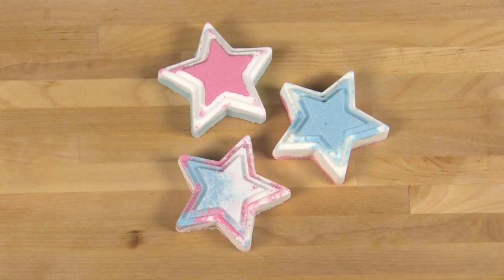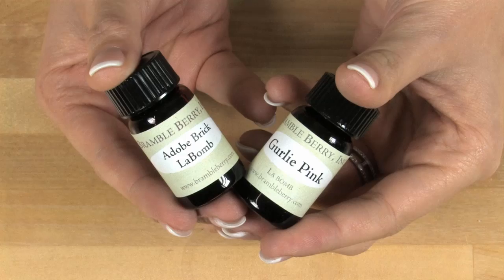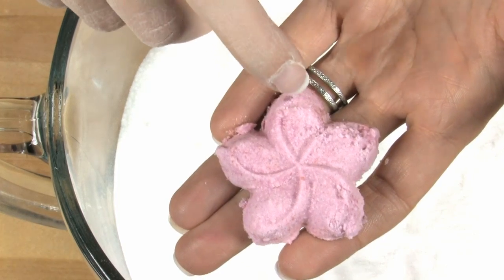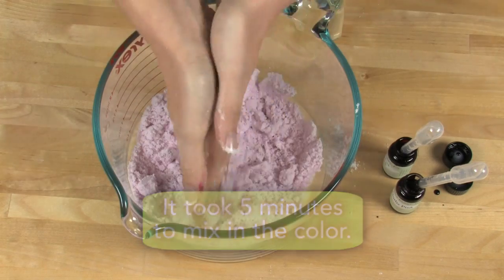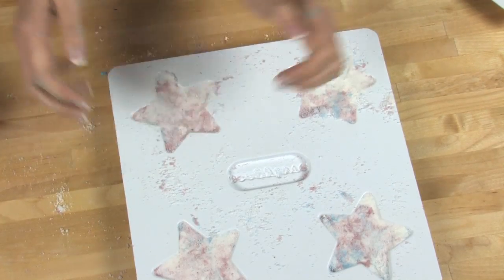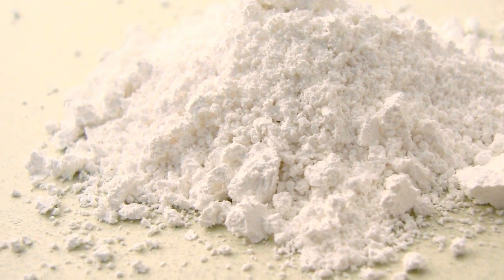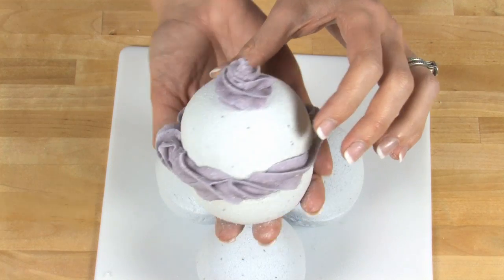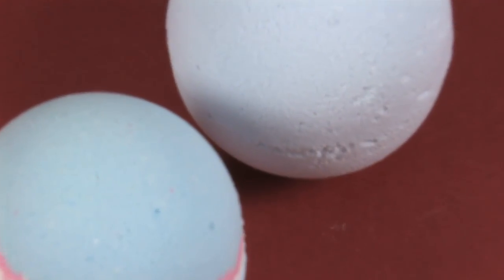Fun DIY Bath Fizzies And Bombs - Perfect For Kids And Adults | BrambleBerry.com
Learn how to make fun and fizzy bath bombs with this easy DIY tutorial. These bath fizzies are perfect for kids and adults, adding color and fragrance to your bath time.

Follow along as we guide you step by step to create bath bombs and fizzies using simple ingredients like citric acid and baking soda. Whether you're making them for yourself or as gifts, this tutorial will help you craft the perfect bath experience. Watch now and start creating your bathtime fun!

📋 Discover DIY secrets—Visit for expert articles and creative inspiration!

☑️ Bath Fizzy Recipe:
1 Cup Citric Acid
2 Cups Baking Soda
18 ml Coconut Citrus Sorbet
Gurlie Pink LaBomb Color
Adobe Brick LaBomb Color
Cornflower Blue Labomb Color
Witch Hazel
Star Flexible Mold (SoapyLove Stacked Star mold has been discontinued)

☑️ Bath Bomb Recipe:
1 cup Citric Acid
2 cups Baking Soda
3 tbsp Kaolin Clay
18 ml Lavender Essential Oil
Lilac LaBomb Color

☑️ Find the bath fizzy frosting recipe Anne-Marie mentions in the video

This video is about Fun DIY Bath Fizzies And Bombs - Perfect For Kids And Adults. But It also covers the following topics:

DIY Bath Products
Best Ingredients For Bath Bombs
Homemade Bath Fizzies Recipe

Video Title: Fun DIY Bath Fizzies And Bombs - Perfect For Kids And Adults | BrambleBerry.com

✅ About Bramble Berry.

Are you passionate about creating your own handmade soaps, bath bombs, lotions, lip balms, candles, skin care products, and more? Welcome to Bramble Berry – Your go-to source for handmade bath & beauty projects.

Join Anne-Marie, founder & CEO of Bramble Berry, and her team as they guide you through bath and beauty projects for all skill levels. Bramble Berry is built by makers, for makers, offering creative inspiration, expert guidance, and top-quality supplies to fuel your crafting passion.”

Bramble Berry is your go-to e-commerce marketplace for all the supplies you need to create soaps, candles, bath bombs, and more. We provide the materials and knowledge—what you create is up to you!